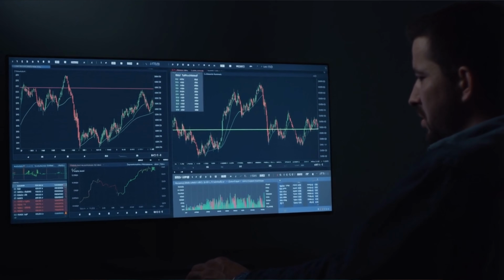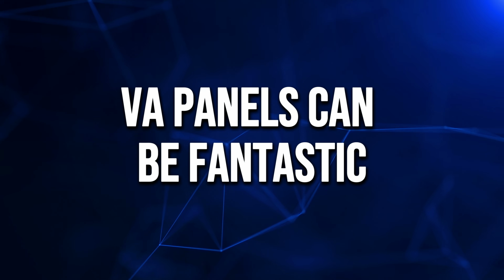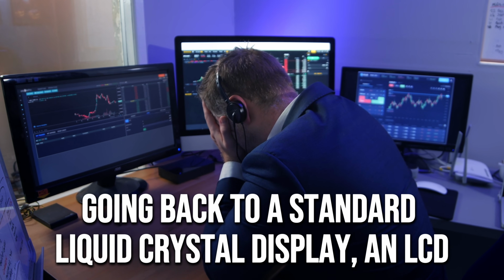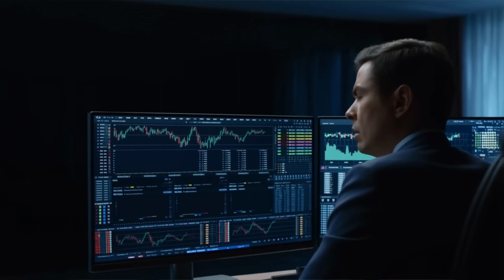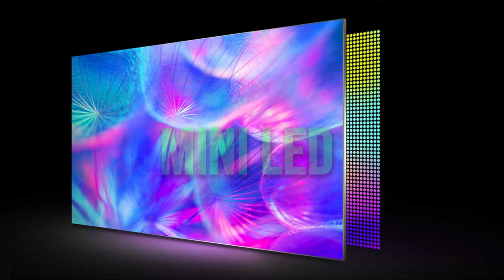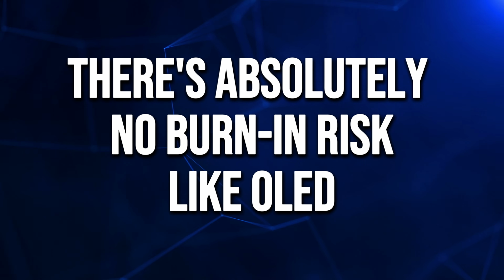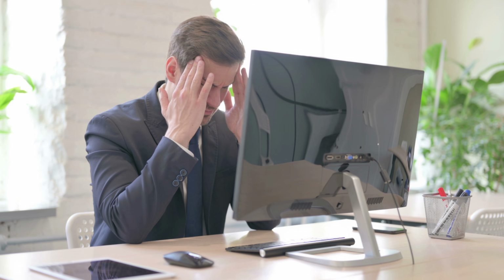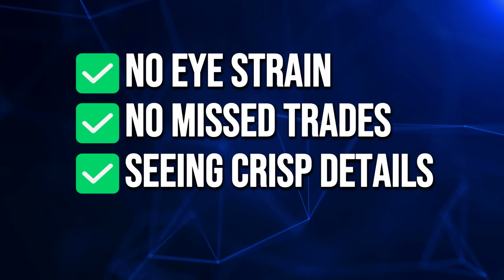The Best Monitors for Day Trading | Don't Buy Wrong!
🔥 Is your computer fast enough for trading? FREE test

Are you trading on the wrong monitor panel without even realizing it?
That mistake can cost more than money — it can wreck your focus, strain your eyes, slow execution, and sabotage long trading sessions.

In this video, Eddie Z (38+ years on Wall Street & in trading tech) breaks down TN vs IPS vs VA vs OLED vs Mini-LED monitors and explains exactly which screen technology actually helps traders — and which ones quietly hurt performance.

Most traders walk into a store, see a big shiny screen, and assume all monitors are the same.
They’re not. The panel inside the monitor changes everything — chart clarity, motion smoothness, eye comfort, and long-term reliability.

This breakdown will help you avoid wasting hundreds of dollars and build a trading setup that works with you, not against you.

⏱️ Video Timestamps
0:00 – Why the wrong monitor quietly hurts traders
0:50 – Monitor panels explained (without the tech nonsense)
1:07 – TN panels: fast, outdated, and uncomfortable for trading
2:07 – IPS panels: the safest, most reliable choice for traders
2:58 – VA panels: deep contrast, dark charts, and trade-offs
3:42 – OLED panels: insane visuals, cost, and burn-in risks
4:33 – Mini-LED: premium performance without OLED worries
5:13 – Which monitor panel you should choose based on how you trade
5:37 – Eddie Z’s top recommendation for value + clarity
6:00 – Final trading setup advice + next steps

What monitor panel are you using right now — IPS, VA, OLED, or something else?